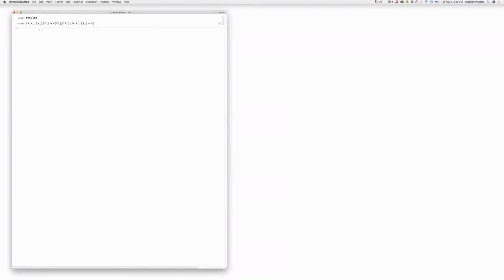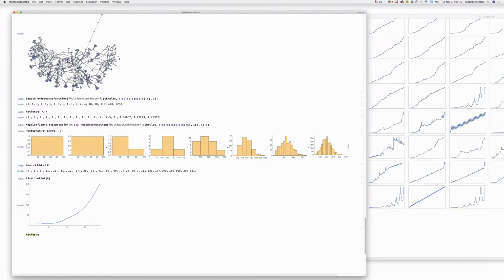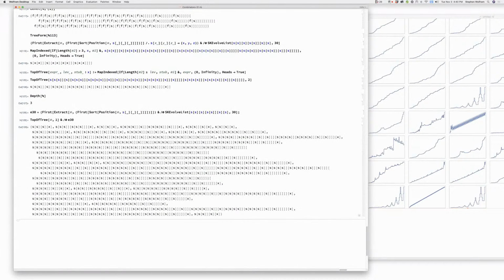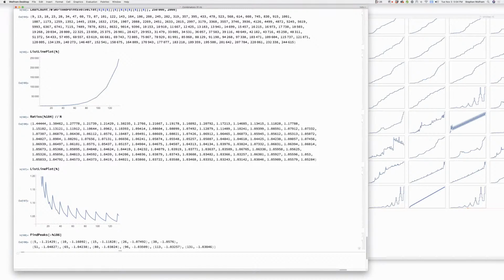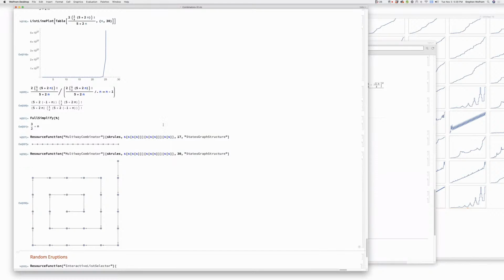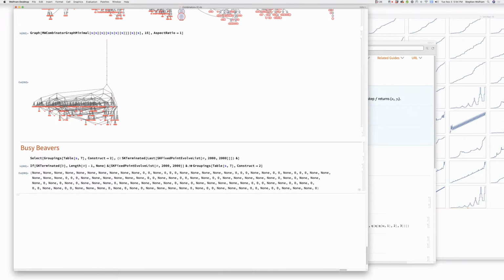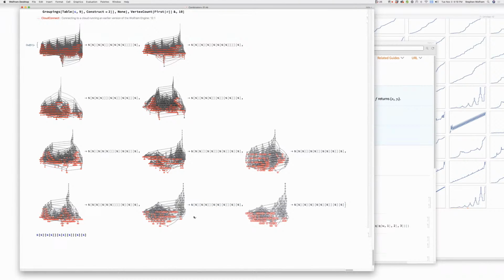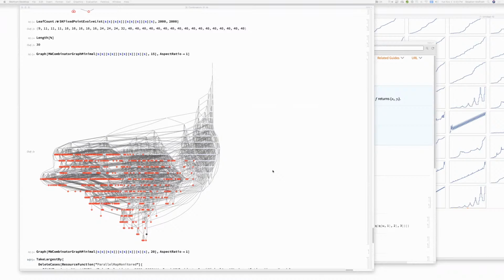Wolfram Physics Project: Working Session Tuesday, Nov. 3, 2020 [Combinators]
This is a Wolfram Physics Project working session on combinators.